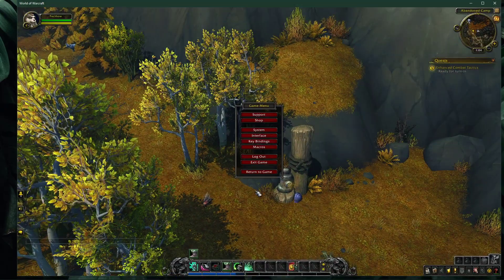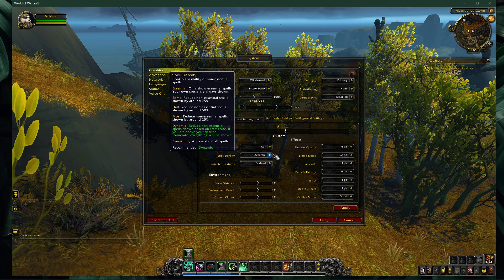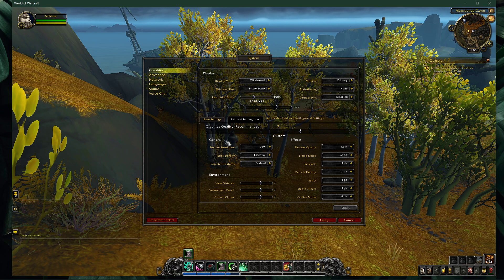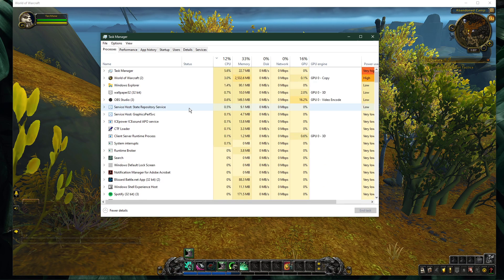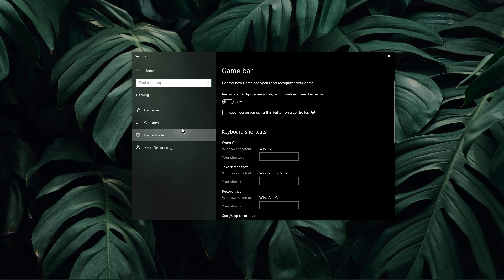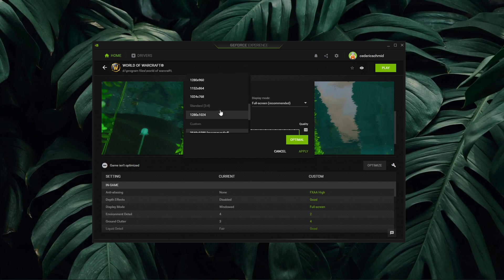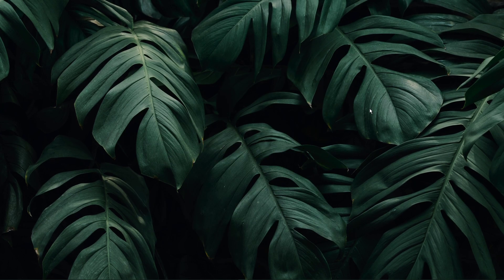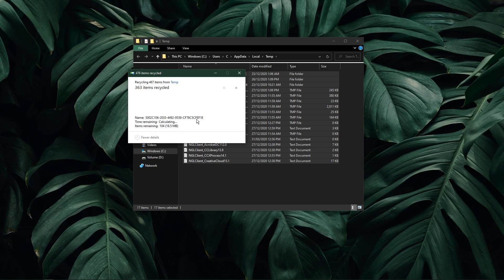World of Warcraft - How To Boost FPS & Increase Overall Performance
A short tutorial on how to boost your FPS and overall performance when playing World of Warcraft (WoW) on your PC.

Timestamps:
0:00 - Introduction
0:14 - In-Game Settings
2:59 - Task Manager
3:52 - Game Bar Settings
4:17 - Update GPU Driver
5:01 - Update OS
5:15 - NVIDIA Control Panel
5:50 - Graphics System Settings
6:26 - Delete Temp Files